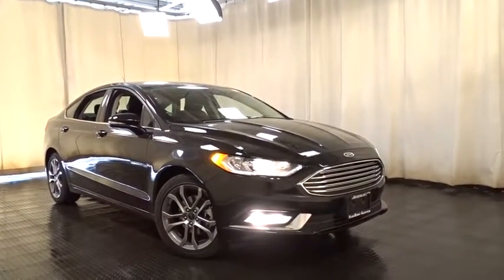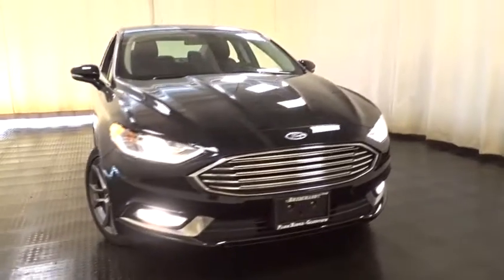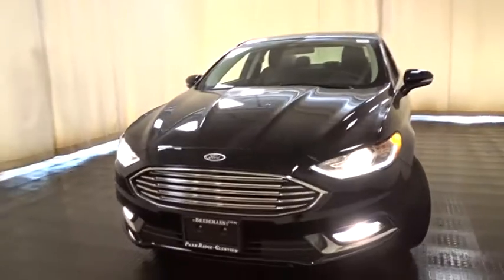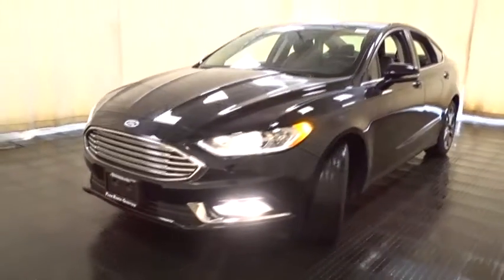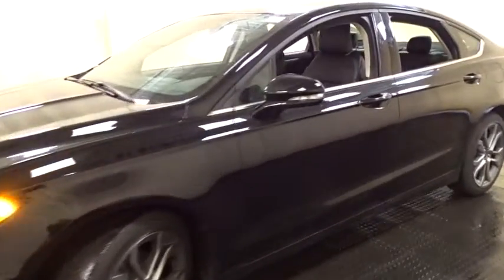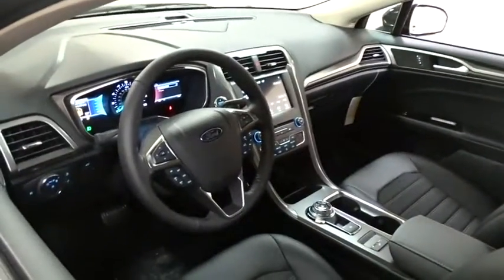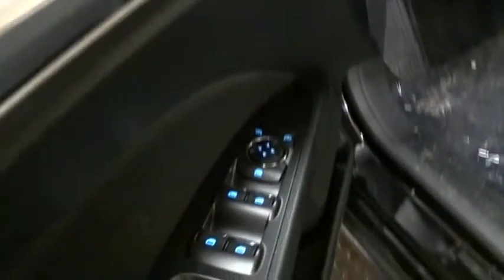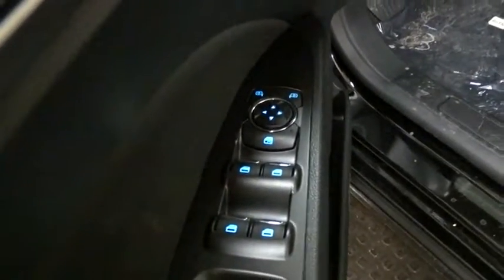2017 Ford Fusion Niles, Schaumburg, Chicago, Highland Park, Arlington Heights, IL F37277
Bredemann Ford
2038 Waukegan Rd